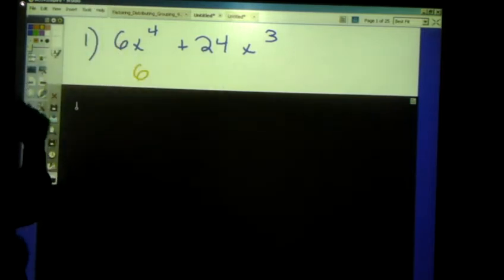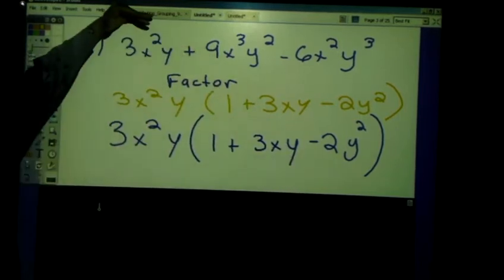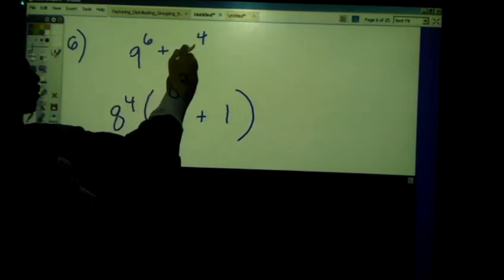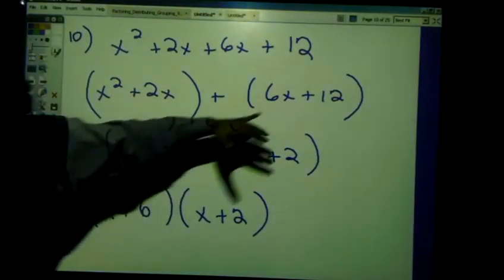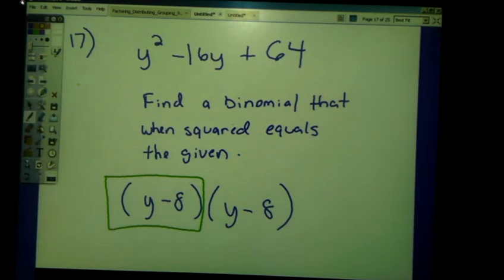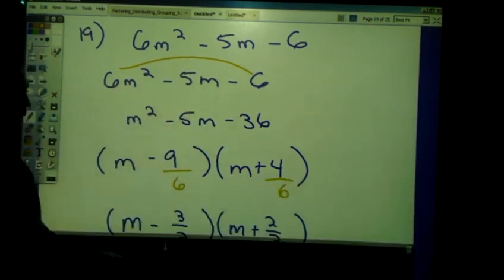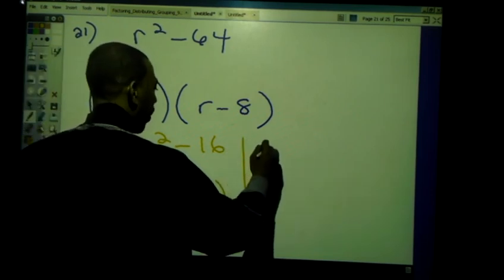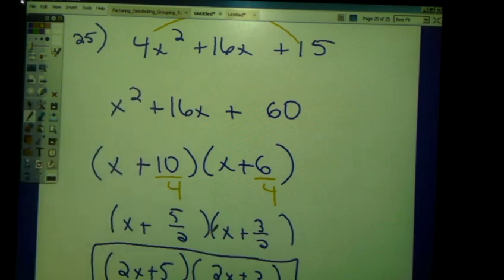Mr Graham Unit 5 part 2 Study guide